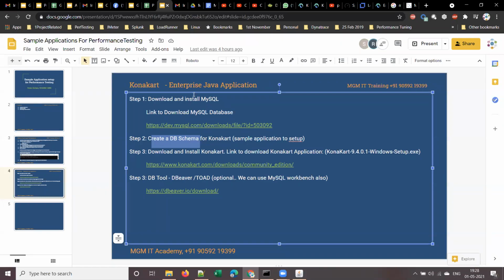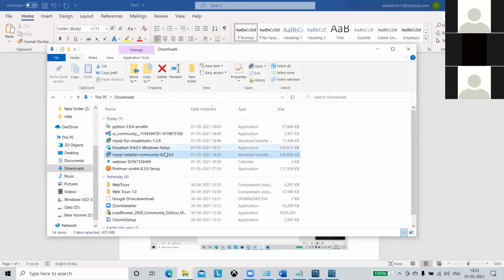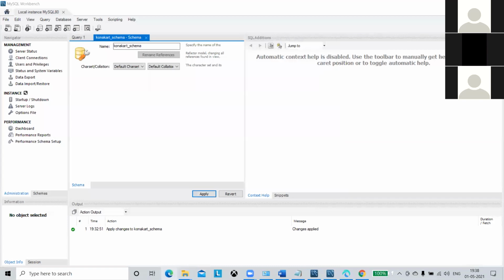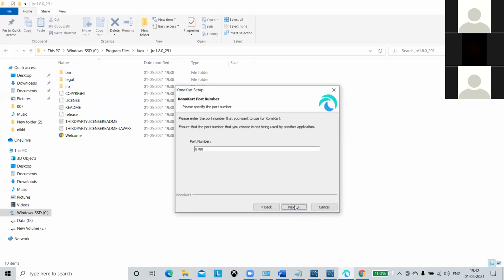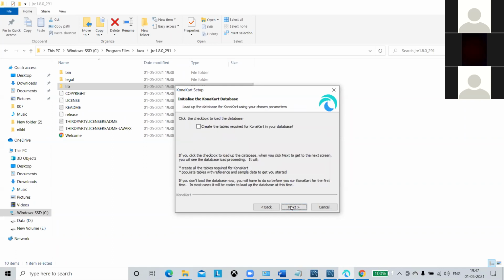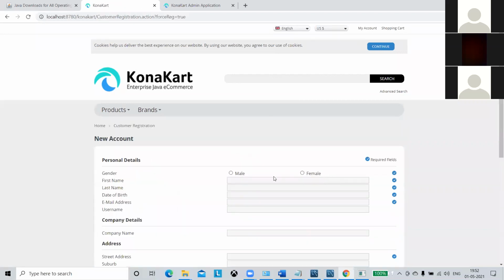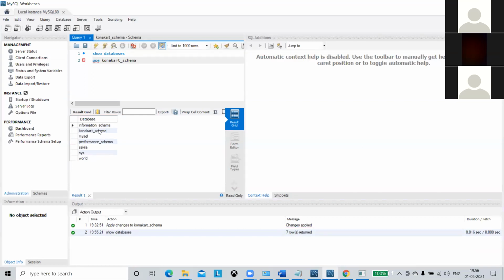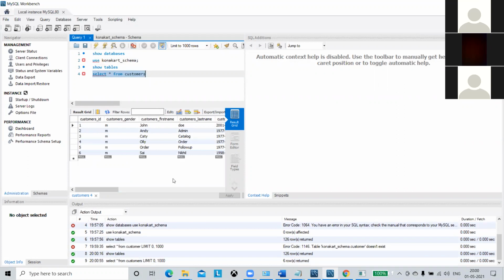Konakart (Java) Application setup and MySQL Workbench for beginners in Performance Testing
Performance Testing and Engineering new batch started on 1st May, 2021.
Konakart Application is available as an Online Application. However, if we setup on our local machine, we will have complete access/control on the Application for scripting, monitoring and test executions, Java Heap settings,  and the Application log files. we can play around with the Application.
Concepts covered in this session:
1. Create a Database Schema for Konakart Application
2. Konakart Application setup
3. Java Installation
4. SQL queries in MySQL Workbench